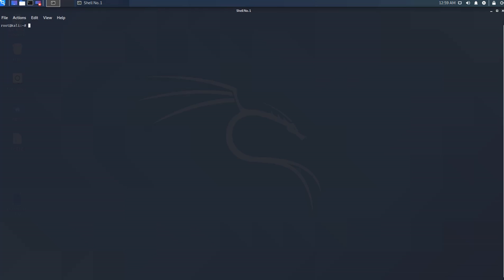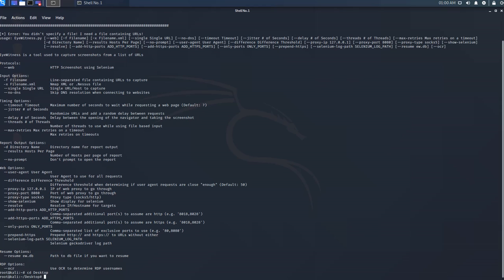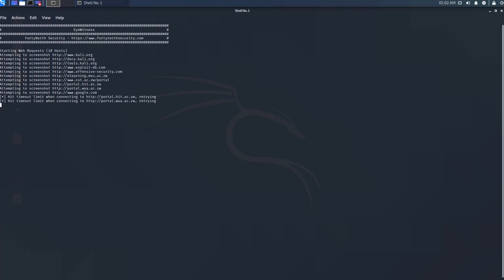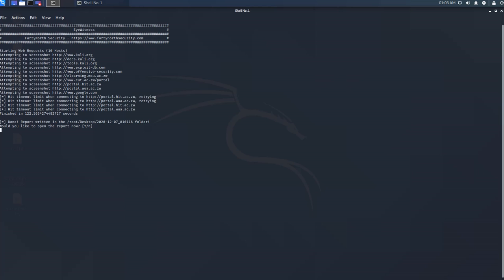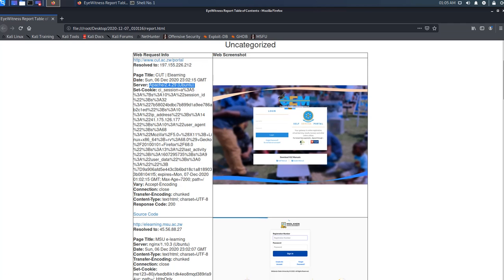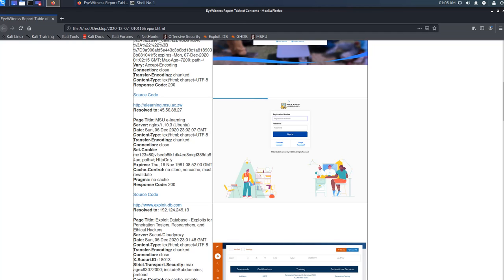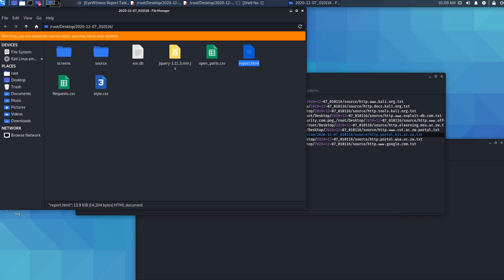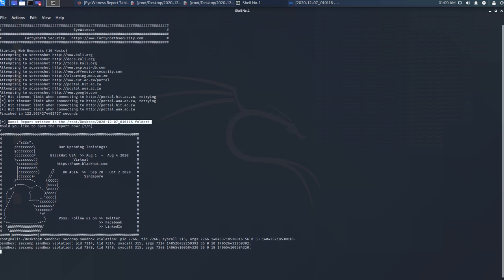1. Eyewitness Information gathering in Kali Linux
This video is a walk through of how to gather website information using EyeWitness in Kali Linux.